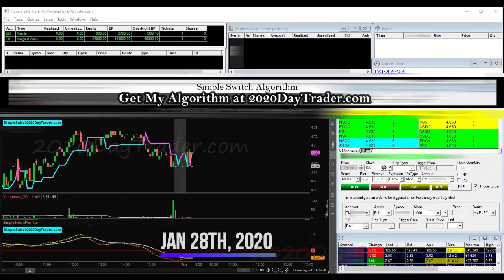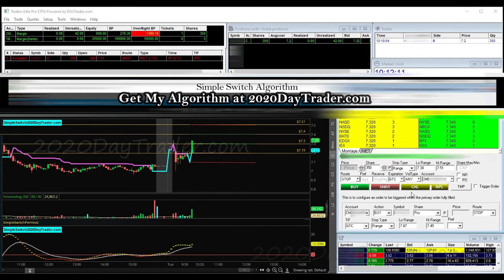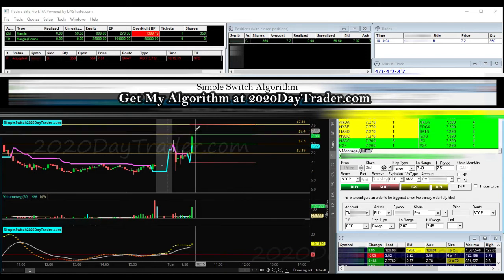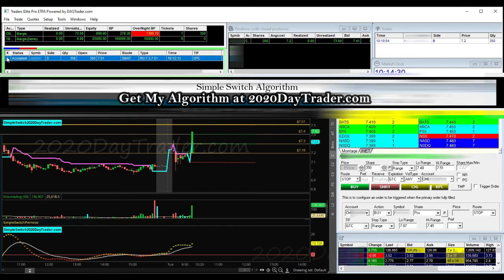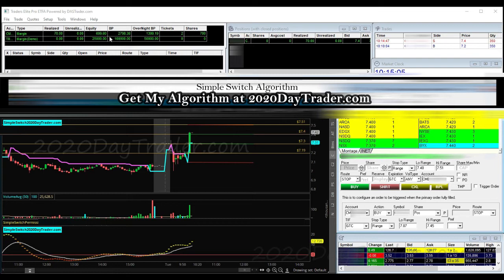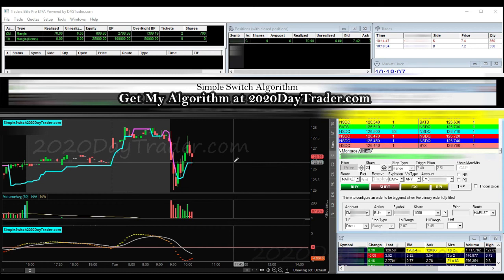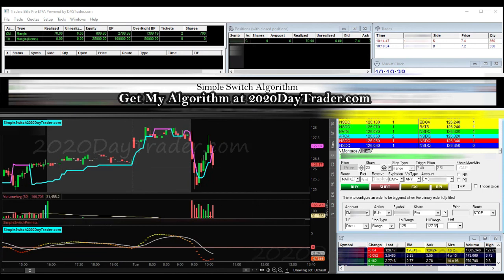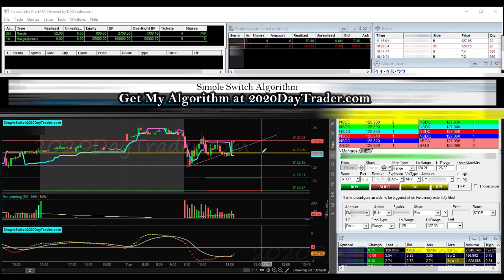Upload 7 of the 1K to 500k With the Simple Switch Algorithm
Live Day Trade. It's my goal to grow a small account from 1k to 500k using my Simple Switch Algorithm Day Trading. I'm only giving this to a limited number of Traders. I'm using the CME group. Capital Markets Elite Group to place my trades and Think or Swim for charting.